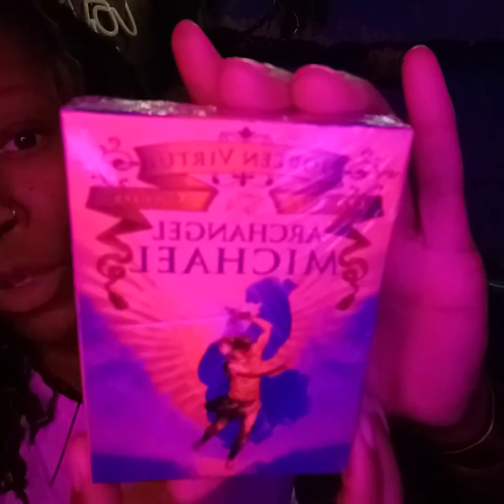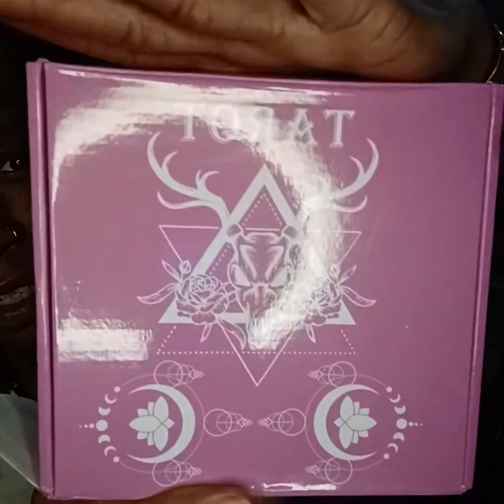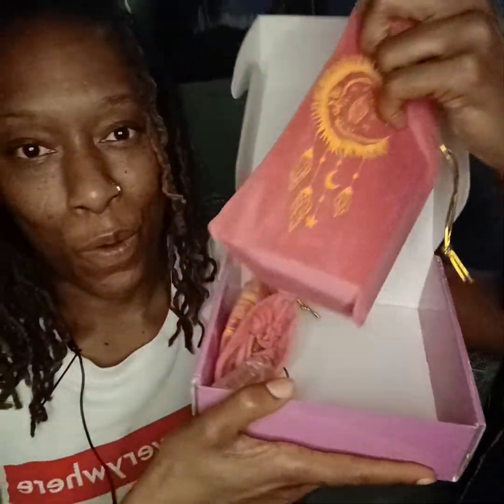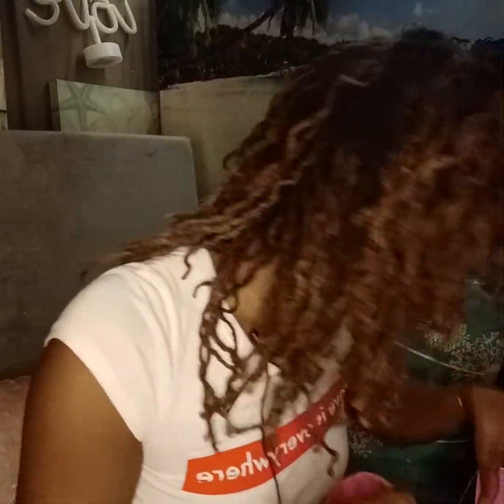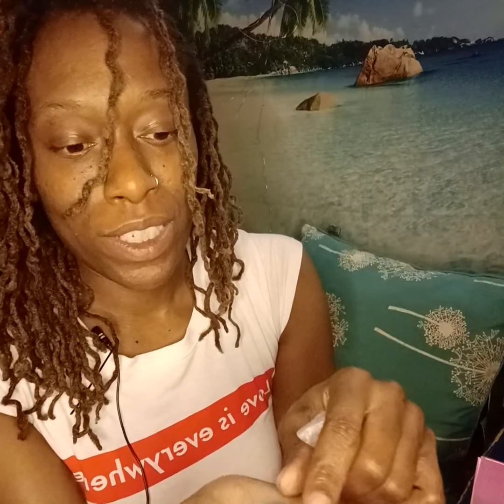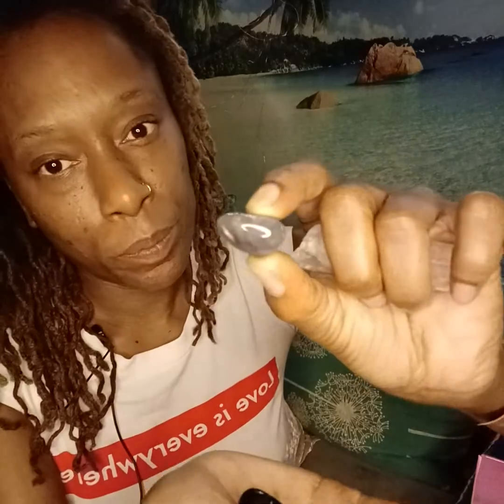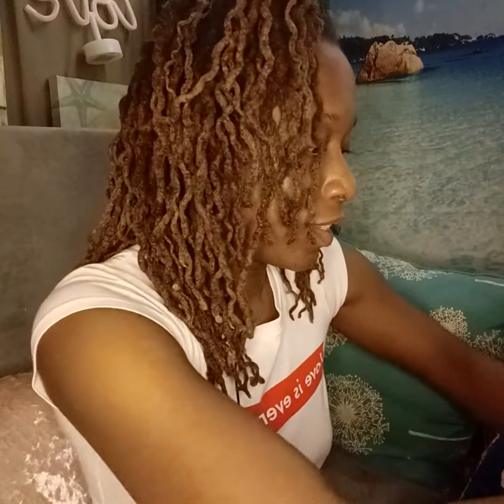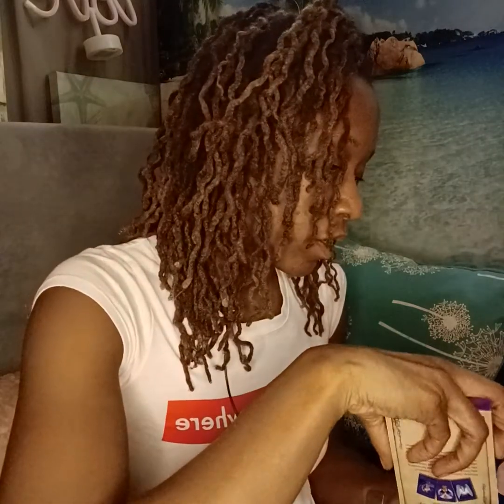Finally and officially severing cords to toxic family, friends, lovers... + Unboxing 2 new decks...